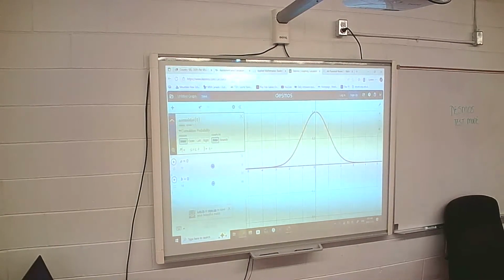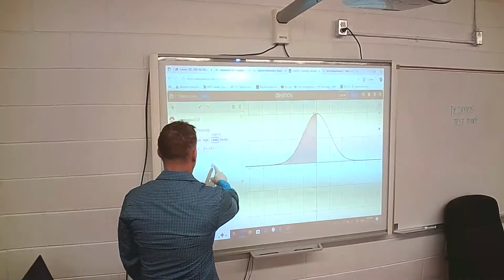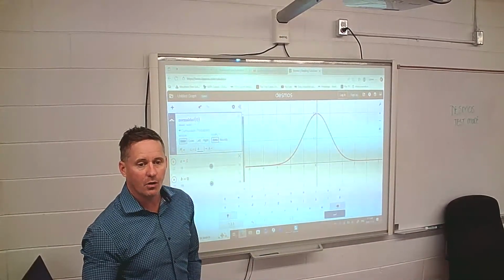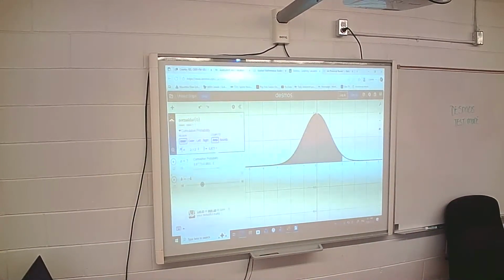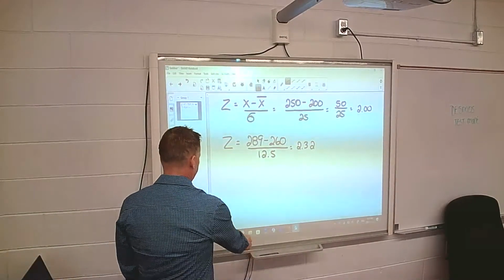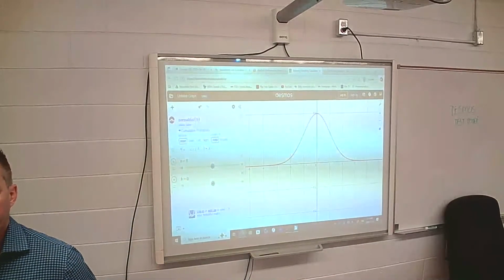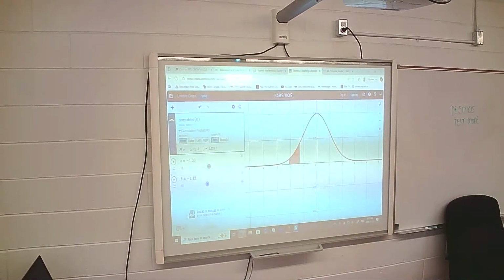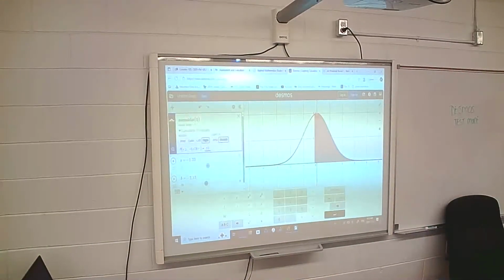Nov. 13, 2025 Applied 30S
5.5 Z-Scores using Desmos
Nelson Foundations of Mathematics 11